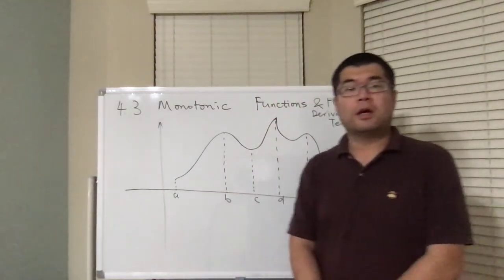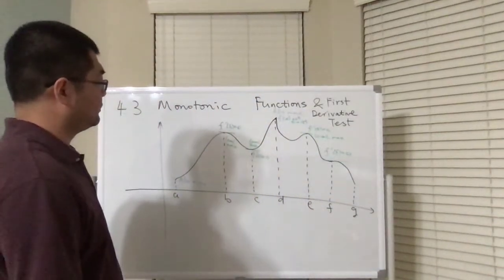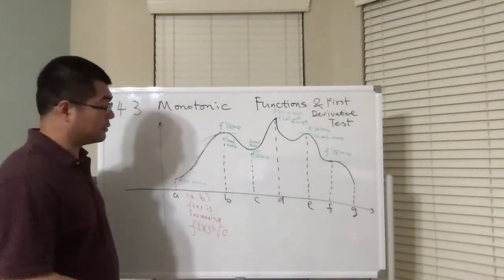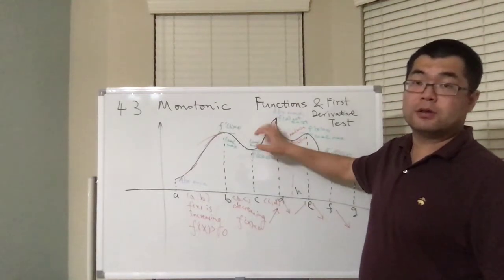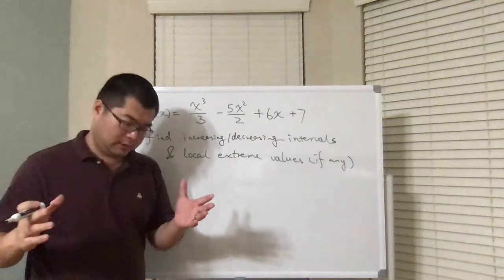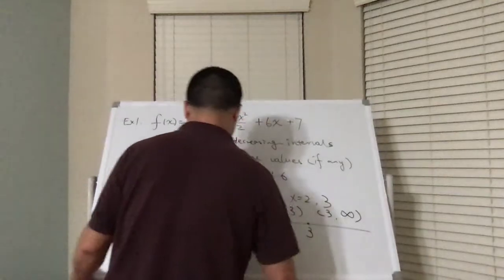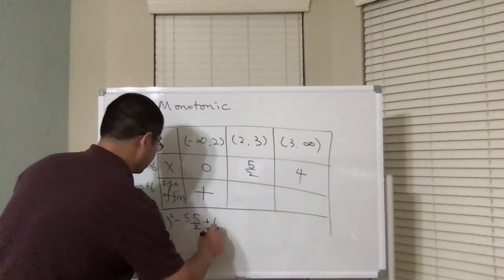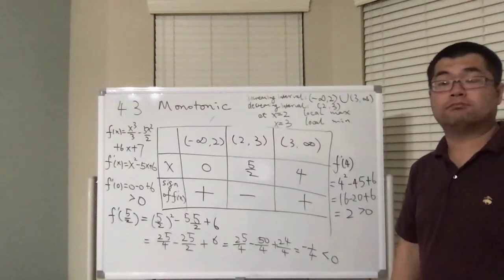4.3 Monotonic Function